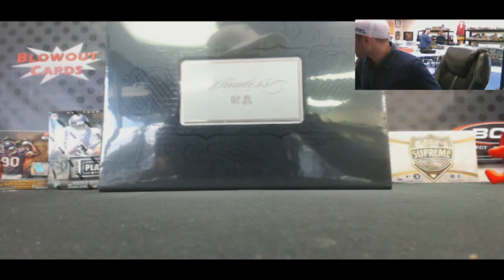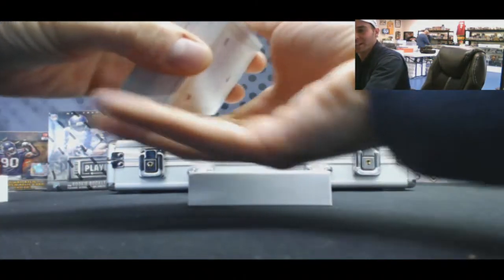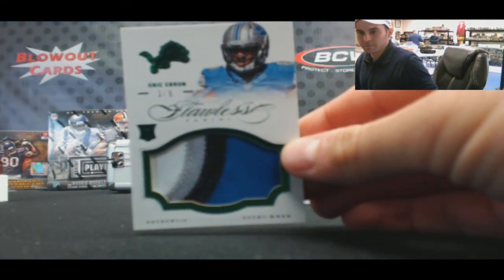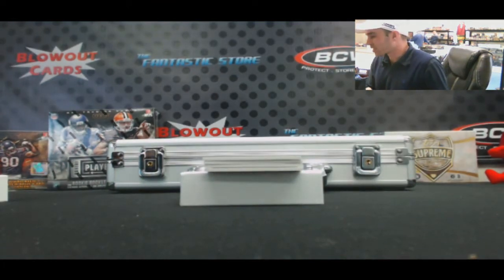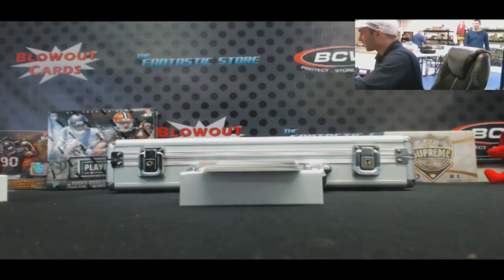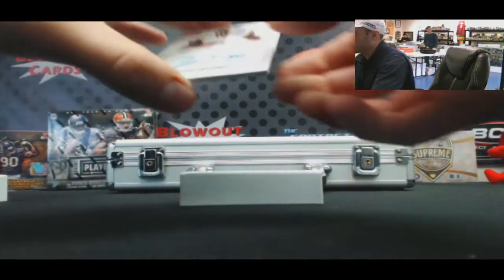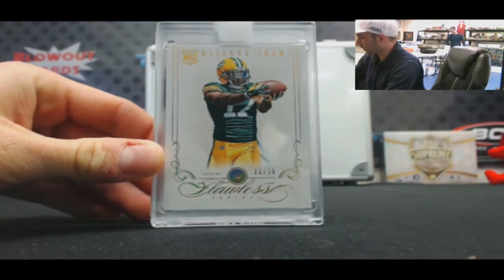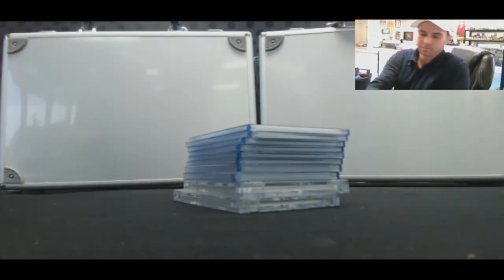2014 Flawless FB RD 5 Part 2